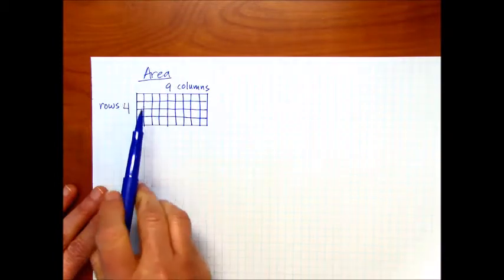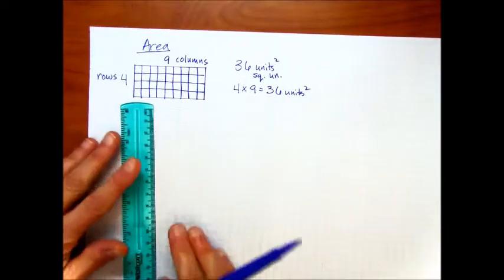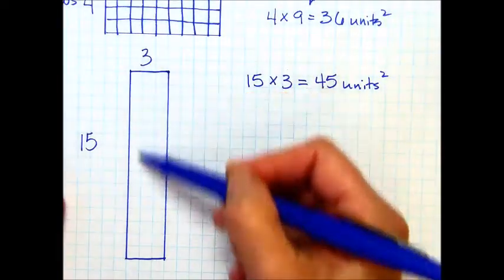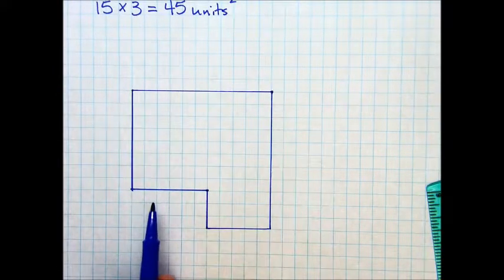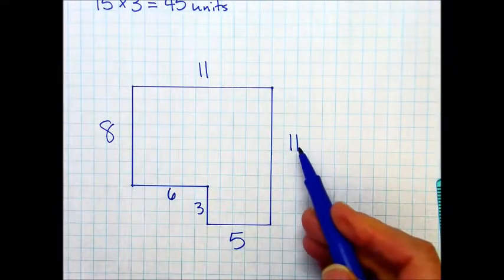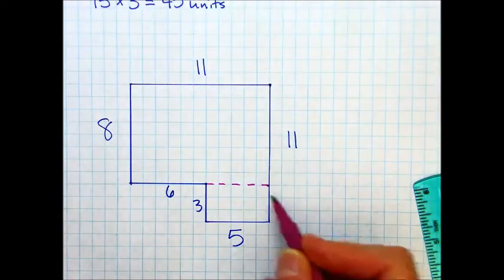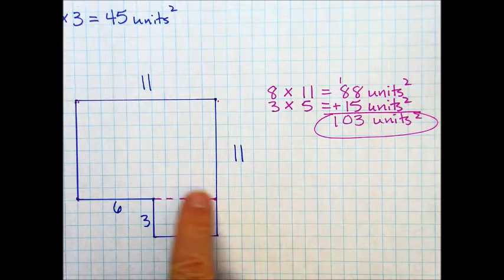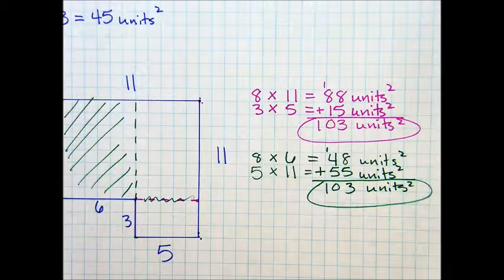Area of a Rectangle and Combined Figure